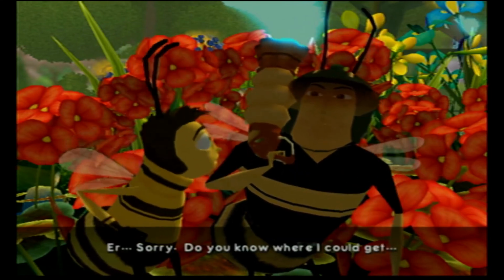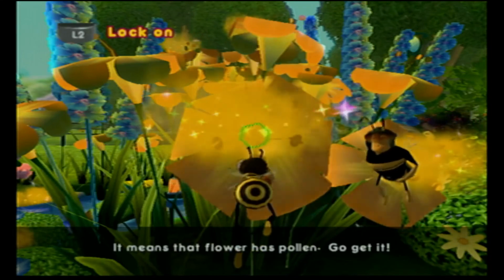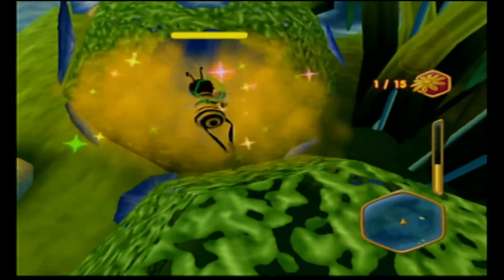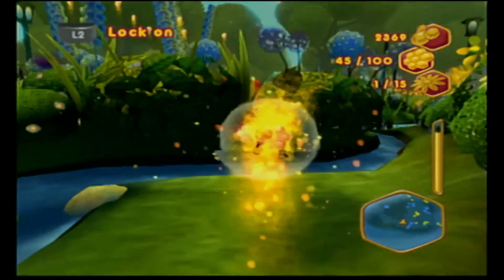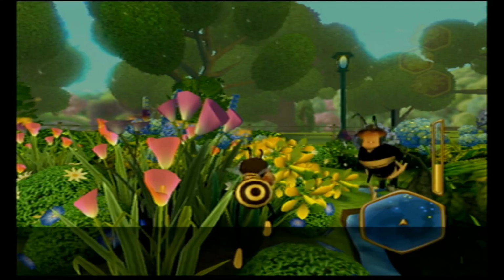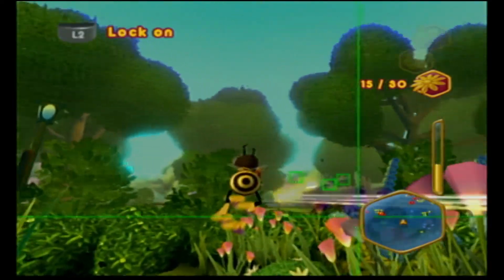Let's Play Bee Movie Game - Part 2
Here we start the first foray outside the hive proper, learning how to pollinate flowers, fight enemies, and avoid rain.

I mostly just continue some ramblings about this game, as well as the live-action teaser trailers for the movie, before hastily trying to make a point about the recent phenomenon of people constantly saying the movie Avatar has no "cultural impact". Kind of ran out of time before I could really get into it but oh well.